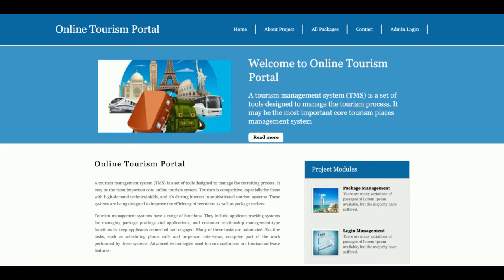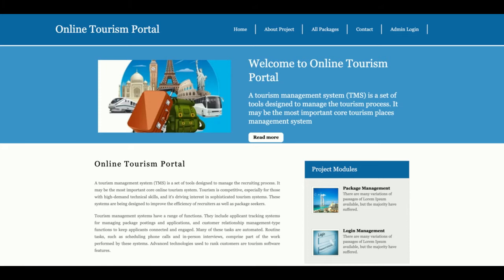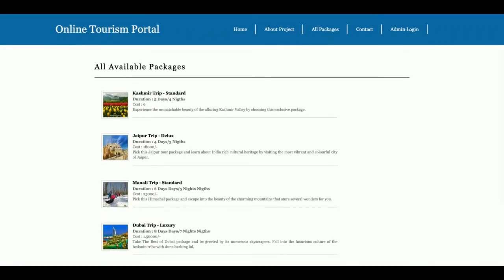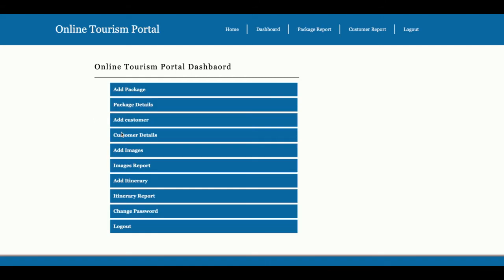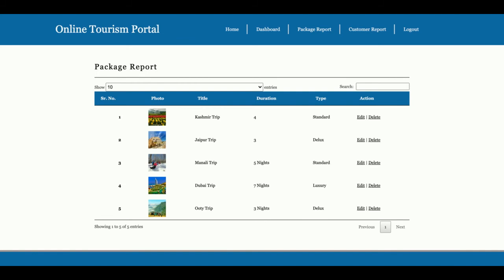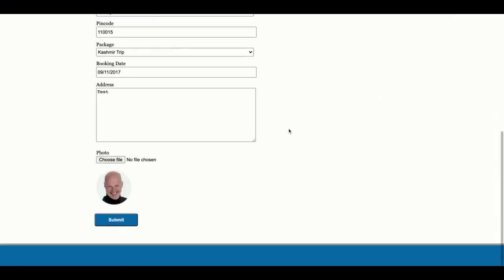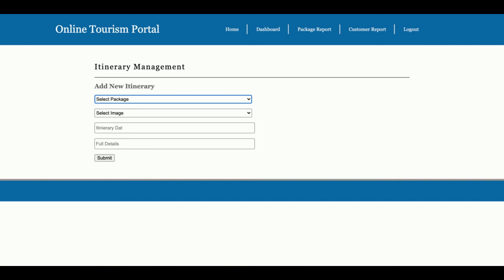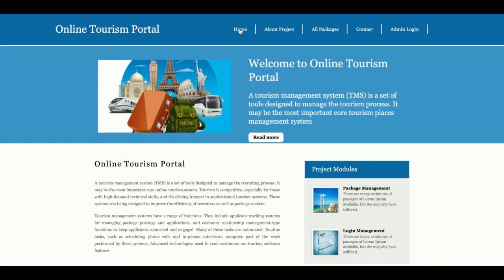Python Django and MySQL Project on Online Tourism Portal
Online Tourism Portal Python Django Project Tutorial
Online Tourism Portal Download
Python example
Python final year project
Python project
Python tutorial
Python Django tutorial
Python Django
Django tutorial